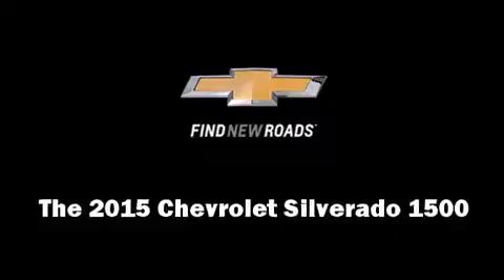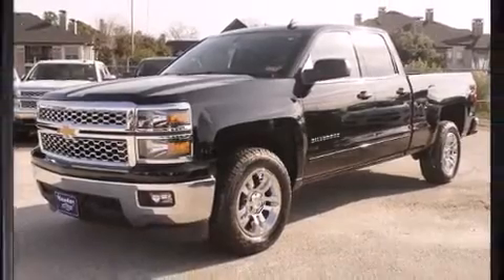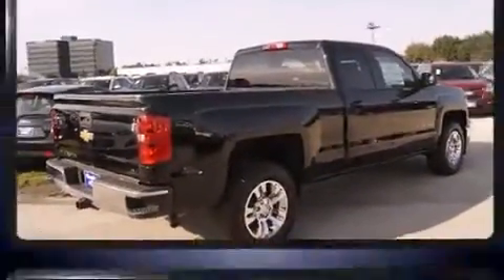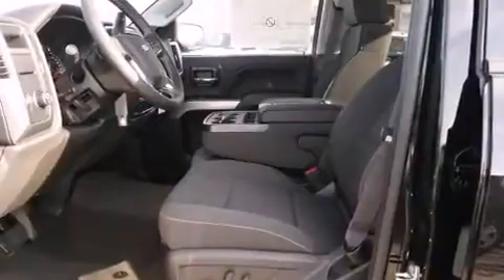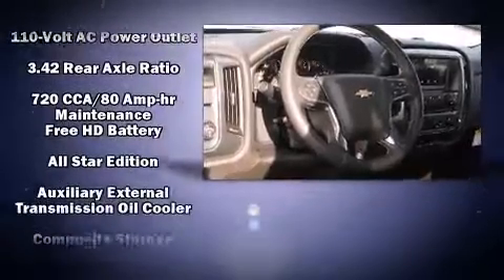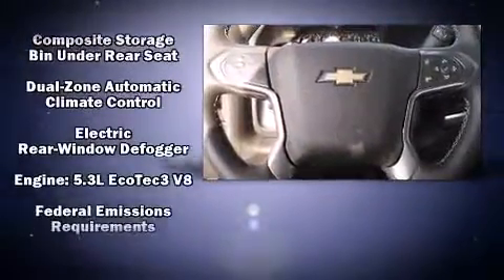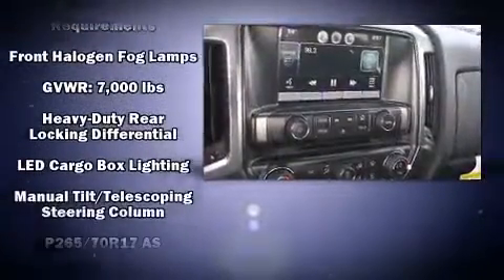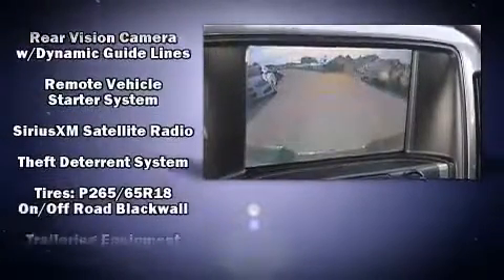2015 Chevrolet Silverado 1500 LT in Houston, TX 77090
Munday Chevrolet
17800 North Fwy

Take command of the road in the 2015 Chevrolet Silverado 1500. Under the hood you'll find an 8 cylinder engine with more than 350 horsepower, providing a smooth and predictable driving experience. All of the premium features expected of a Chevrolet are offered, including: front and rear reading lights, telescoping steering wheel, heated door mirrors, power windows, remote keyless entry, a trailer hitch, and a split folding rear seat. Premium sound drives 6 speakers, providing you and your passengers a sensational audio experience. Curtain airbags combine with standard stability control in creating a comprehensive safety network. We pride ourselves in consistently exceeding our customer's expectations. Stop by our dealership or give us a call for more information.